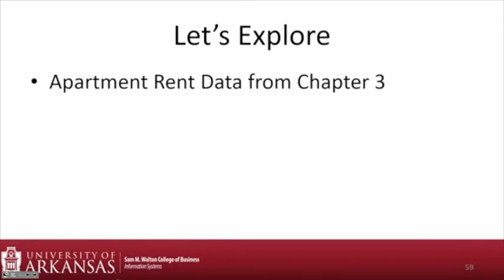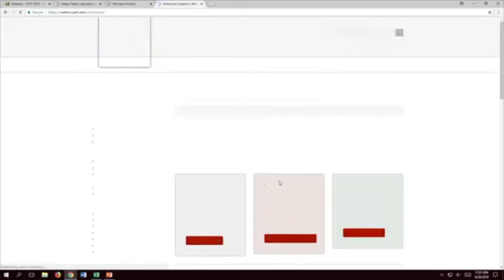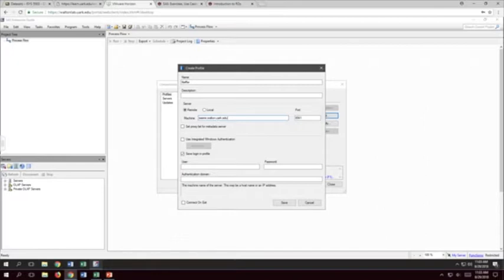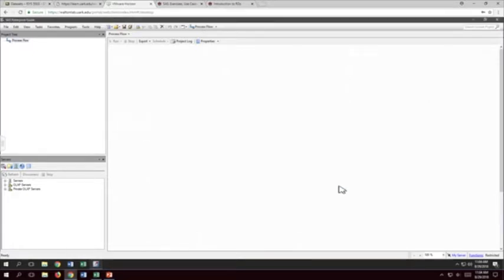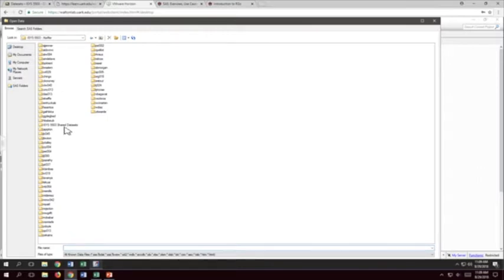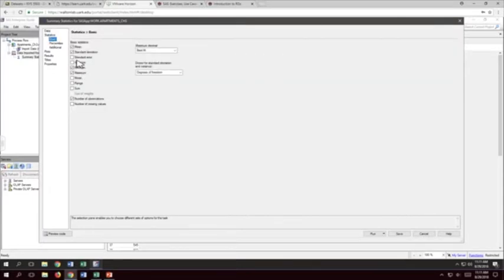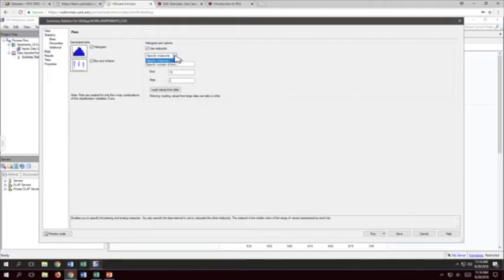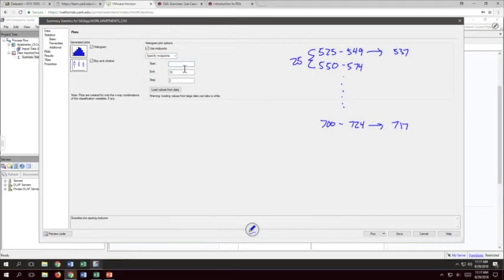Software Demo - ISYS 5503 Decision Support and Analytics